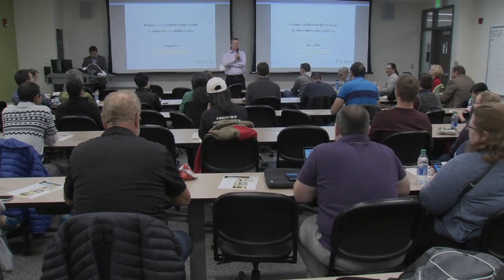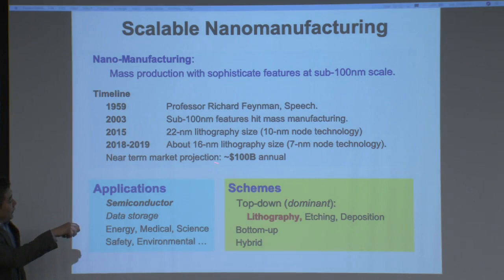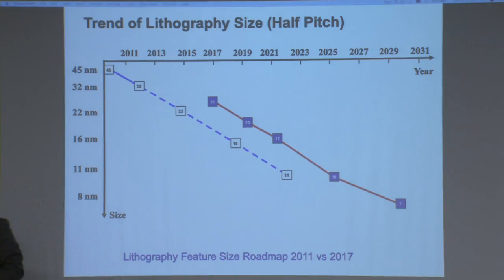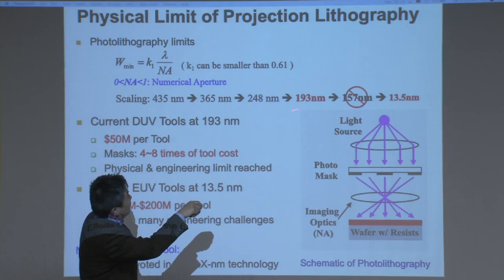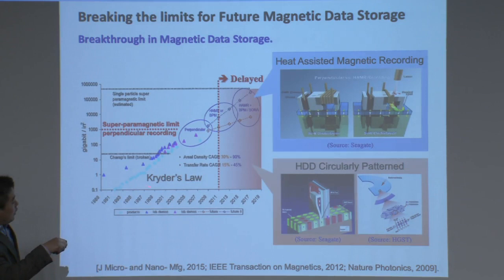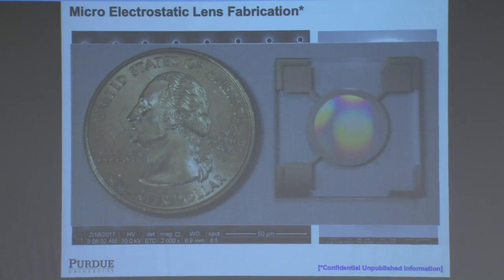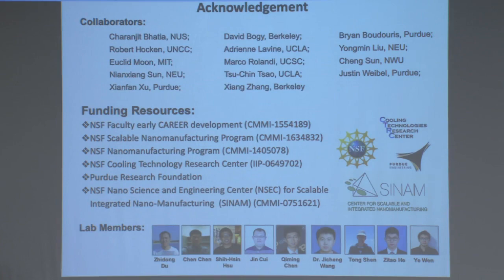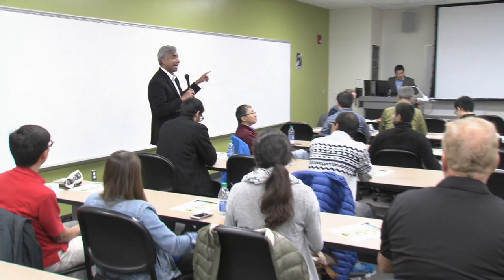Celebrating Associate Professor Liang Pan of Mechanical Engineering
Liang Pan is an Associate Professor of Mechanical Engineering and presented as part of the Celebrating Associate Faculty series.